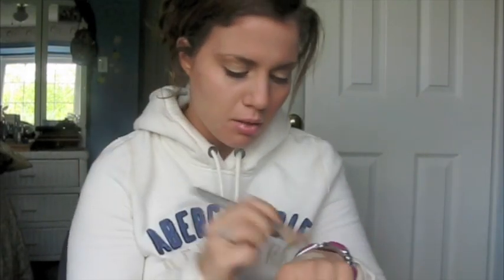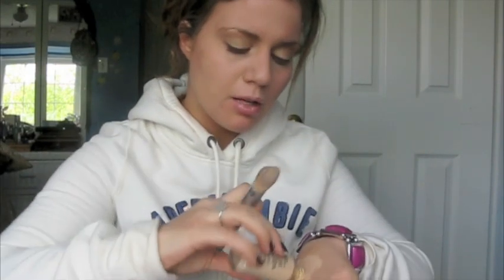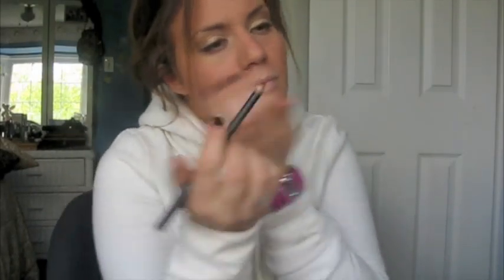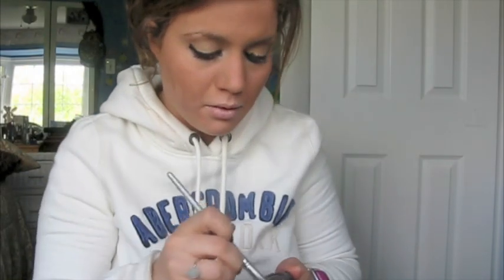Paris Hilton Lindsay Lohan everyday makeup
Hey bitchez, I just wanted to make a quick video to show ya'll how to do your makeup like I do (and how Paris, Lindsay, and all the other celebz do it).CHECK THIS GIRL OUT FOR MORE HOT MAKEUP